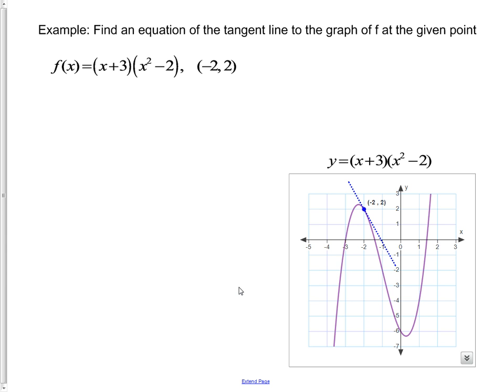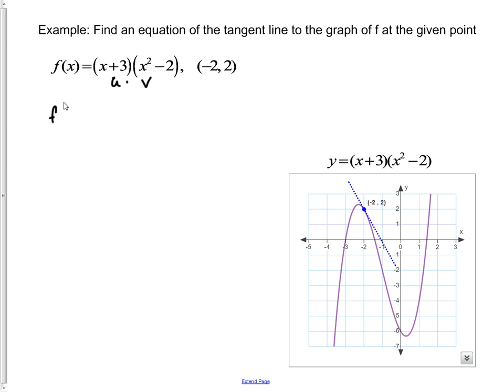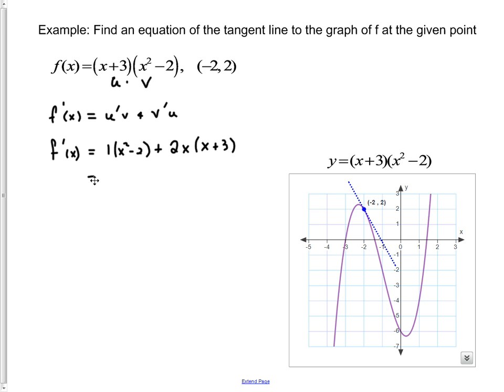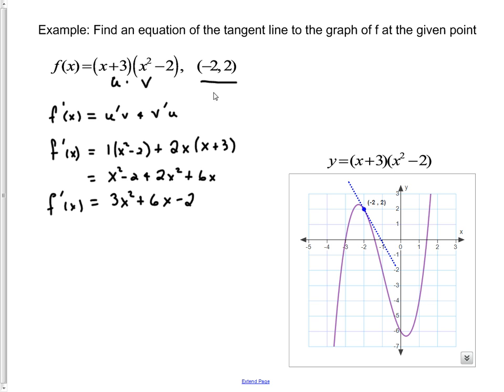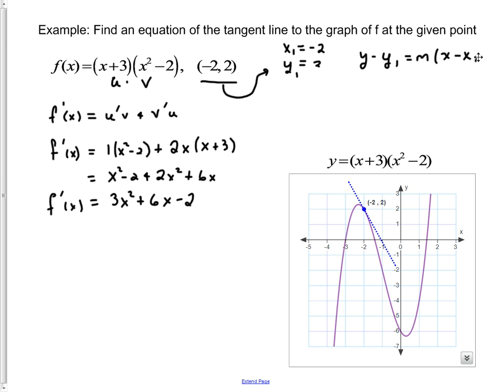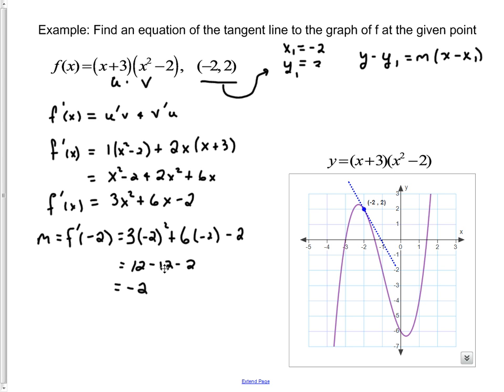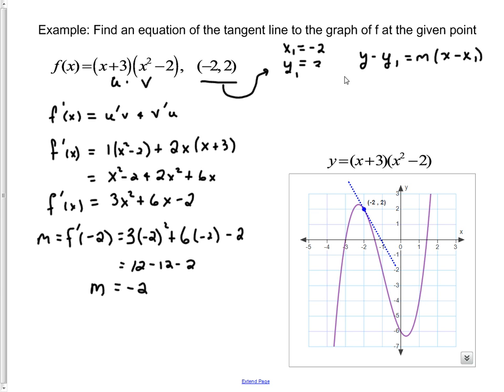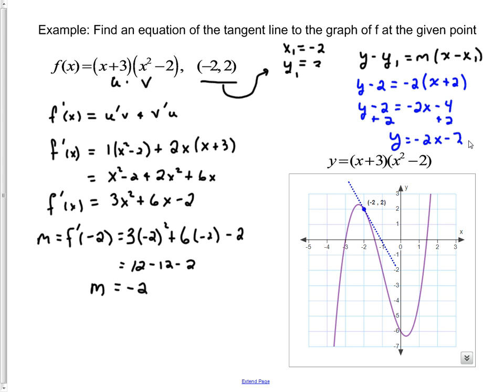4 3e ProductQuotienRules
Finding the equation of a line tangent to a curve at a specific point using the product rule